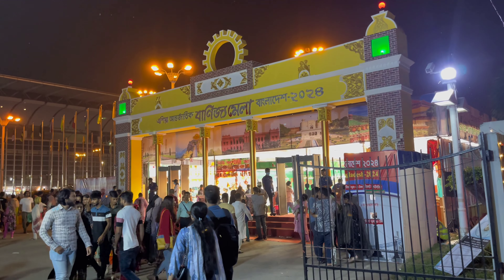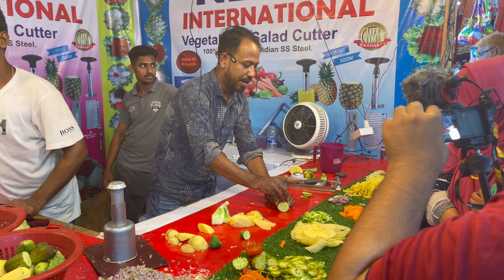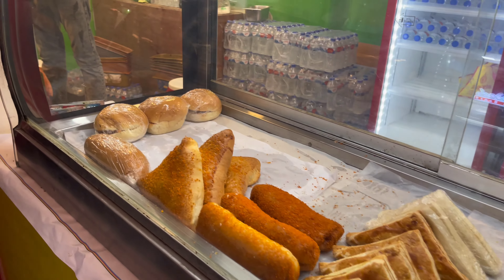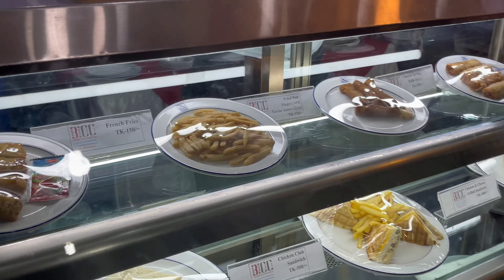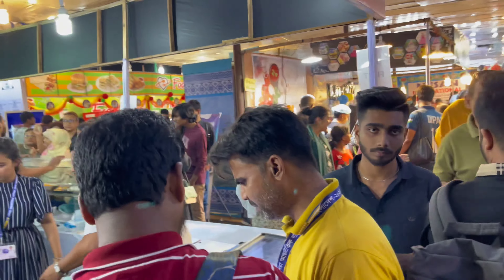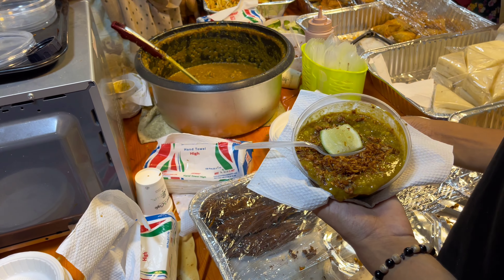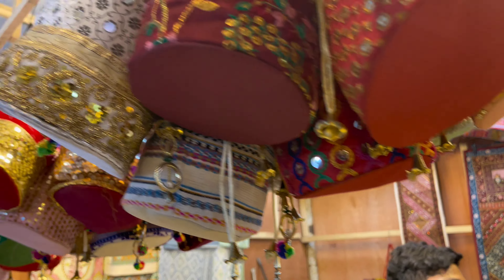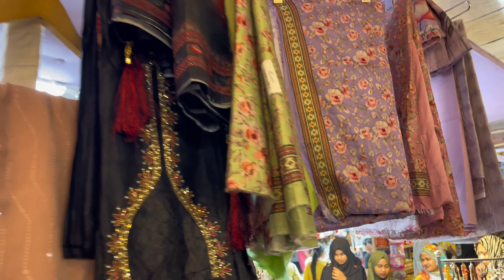এশিয়ান আন্তর্জাতিক বাণিজ্য মেলা 2024 | Asian international trade Fair 2024 |বিজয় সরণি বাণিজ্য মেলা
এশিয়ান আন্তর্জাতিক বাণিজ্য মেলা 2024 | বিজয় সরণিতে পুরনো সেই বাণিজ্য মেলা আবার নতুন রূপে | BD fair
Asian international trade Fair 2024

মেলায় কিভাবে যাবেন?
যে যেখান থেকে আসন না কেন মেট্রোরেলে যদি আসেন সে ক্ষেত্রে বিজয় সরণি স্টেশনে নেমে 2 মিনিট হাঁটলেই মেলা পেয়ে যাবেন সেই আগের জায়গায়।

মেলার টিকিট 20 টাকা

Cold Sun by Del   / del-sound